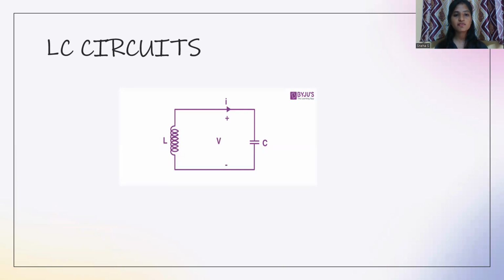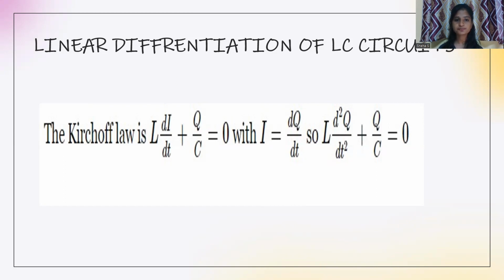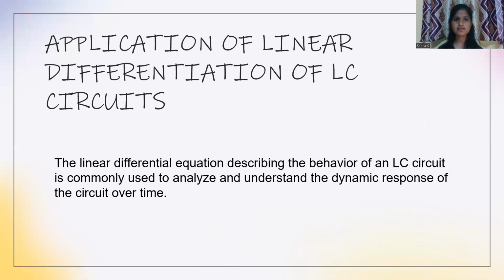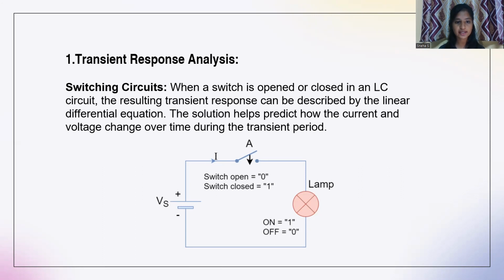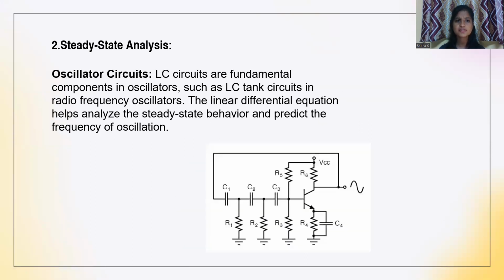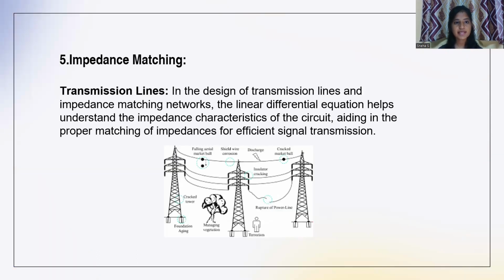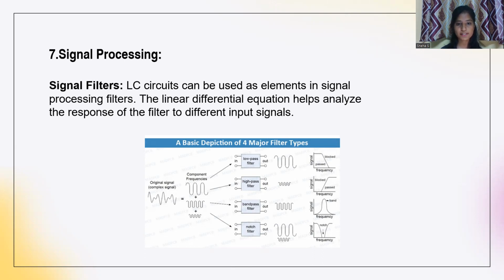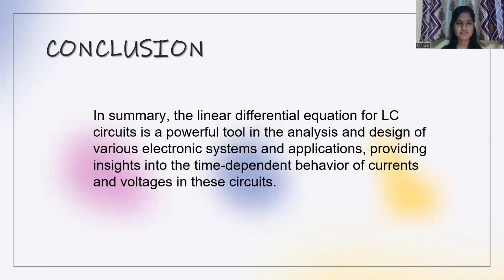APPLICATION OF LINEAR DIFFERENTIAL EQUATIONS OF LC CIRCUITS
This video will help you understand various applications of LC circuits.
CREDITS-Google,SlidesGo,Chatgpt